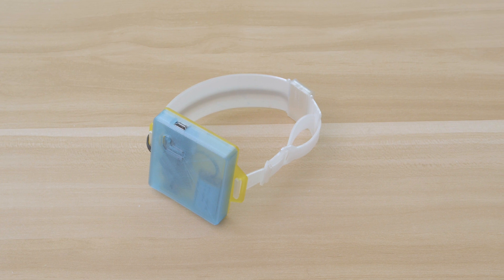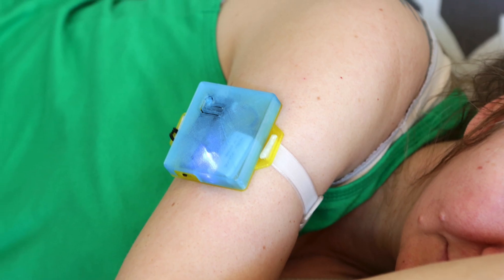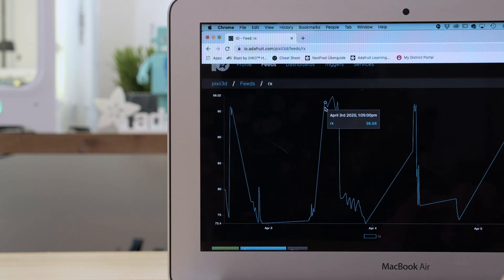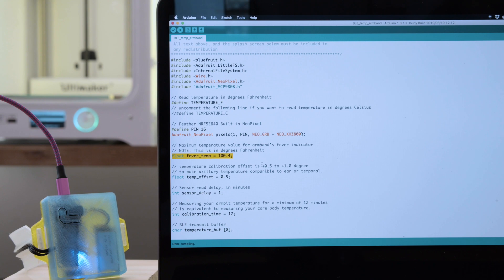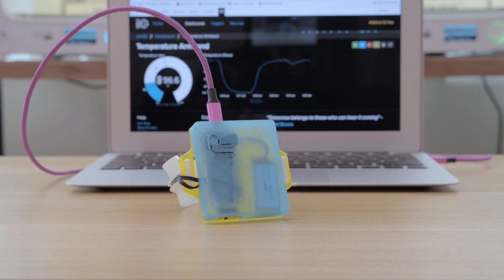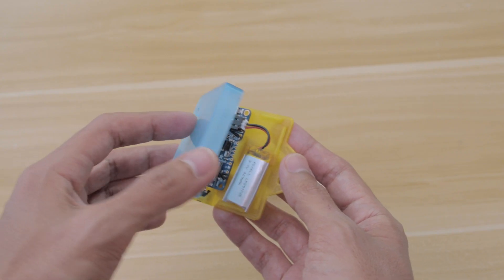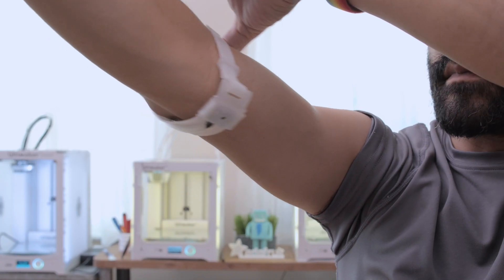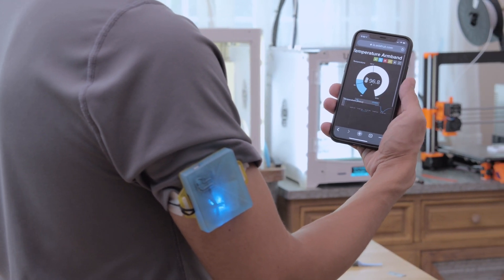Wearable Temperature Monitor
Build a Hands-free temperature monitor that lets you sleep soundly. Track your temperature data using Adafruit IO and get email notifications if it gets too high. 3D printed case and flexible arm band houses the Feather nRF52840 and MCP9808 temperature sensor.